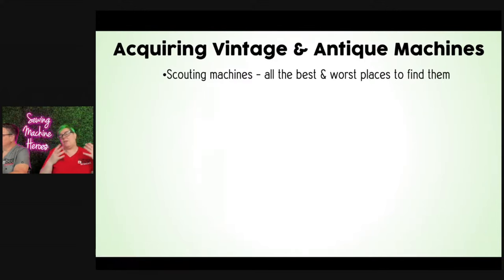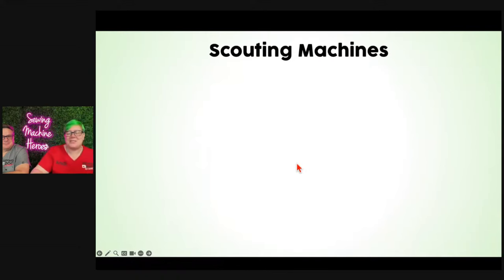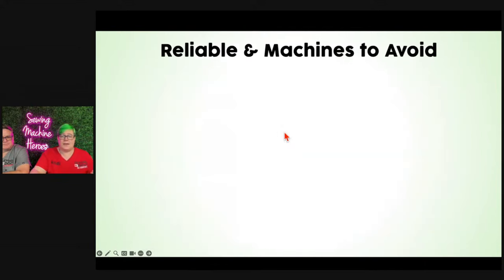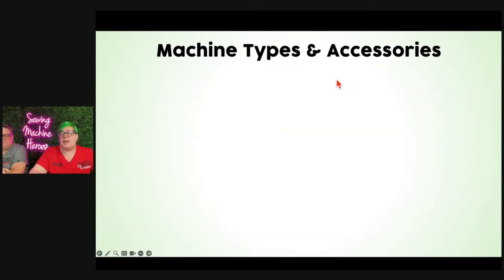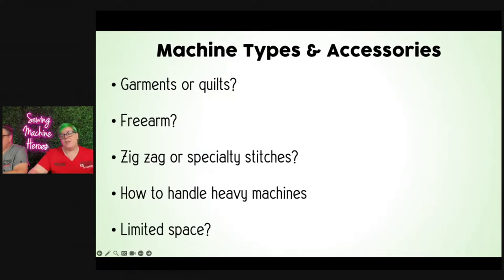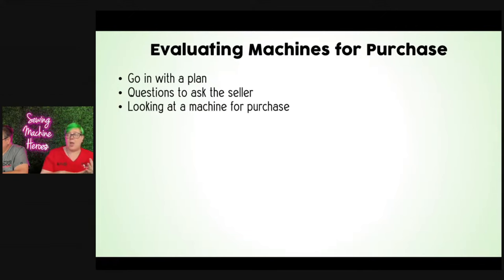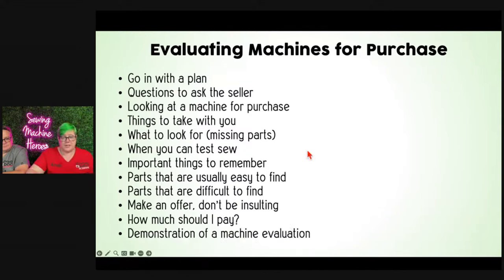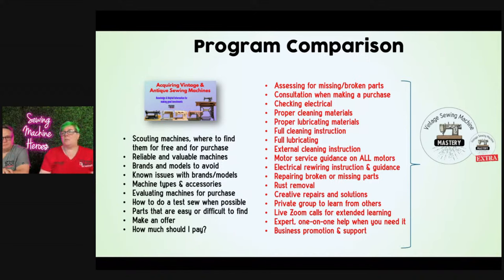$19 mini-course - Acquiring Vintage & Antique Sewing Machines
Our new mini-course will guide you through make smart, valuable purchases of old sewing machines and help you avoid financial pitfalls.